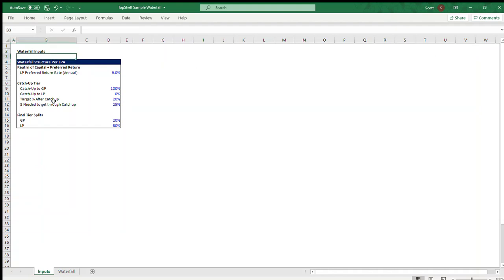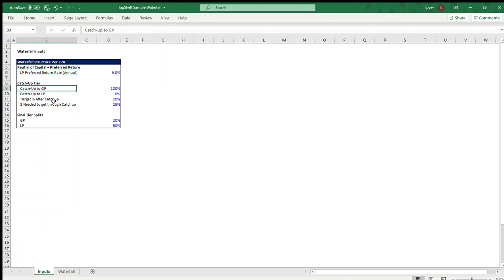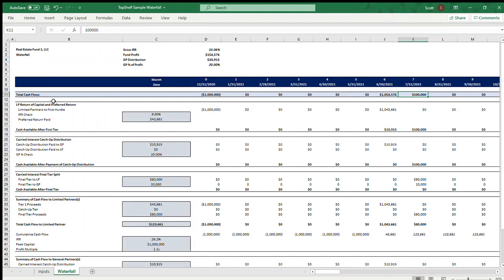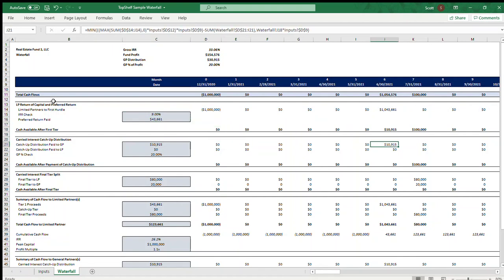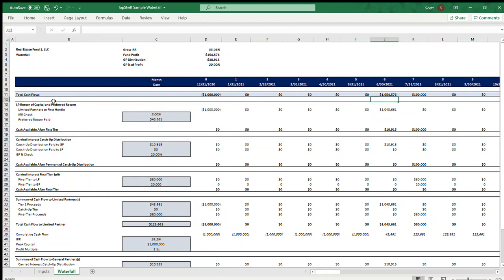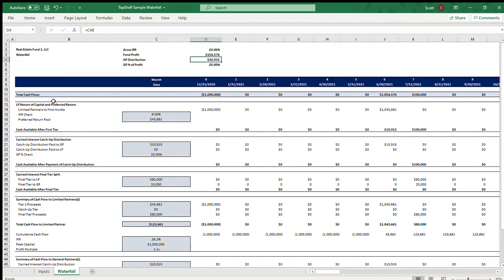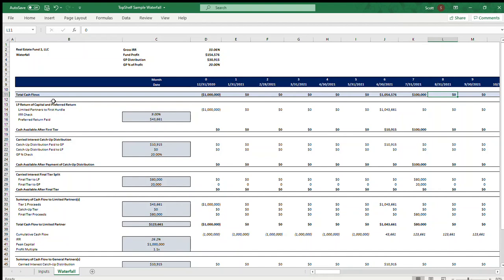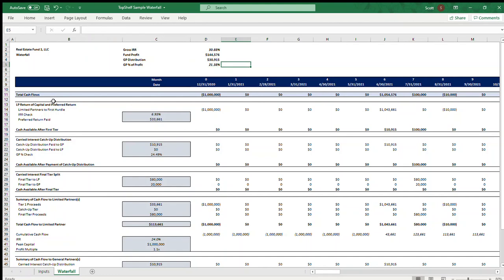General Partner Clawback in Private Equity Real Estate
Discussion on General Partner Clawbacks.

Interested in this model?